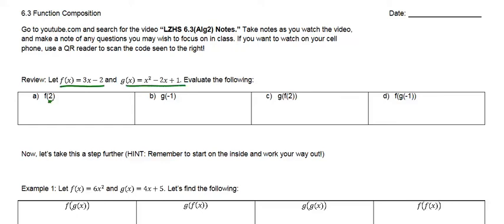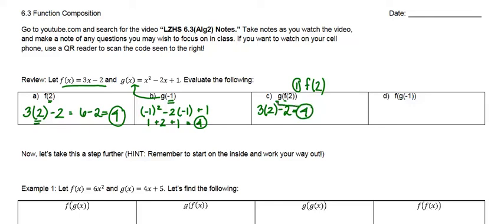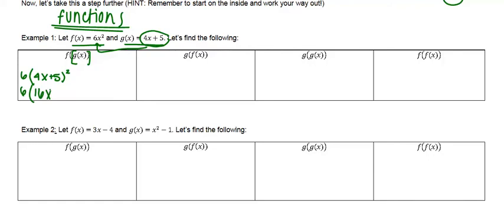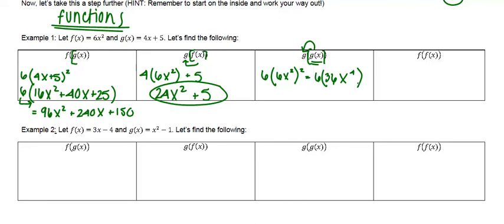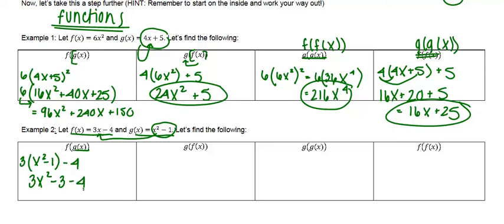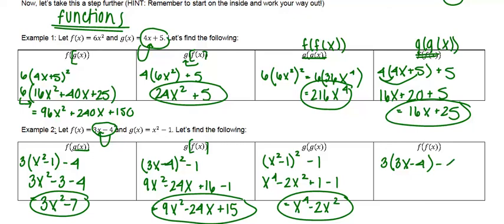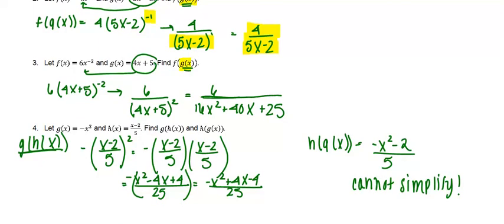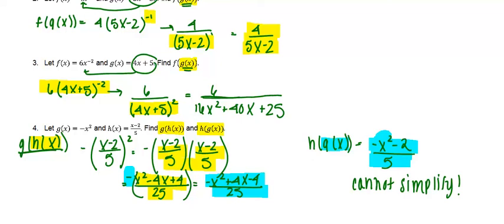LZHS 6.3(Alg2) Notes